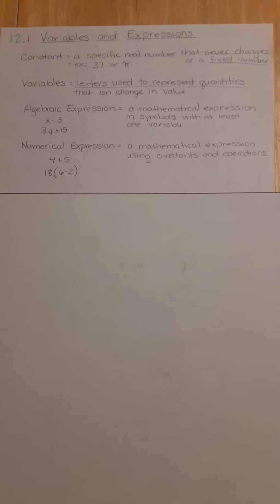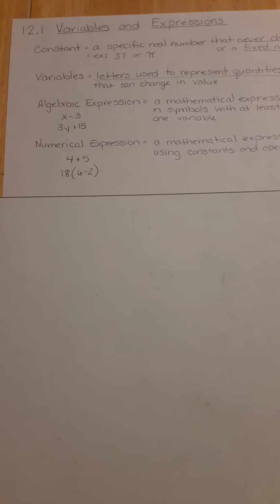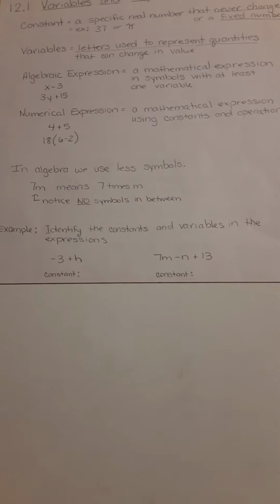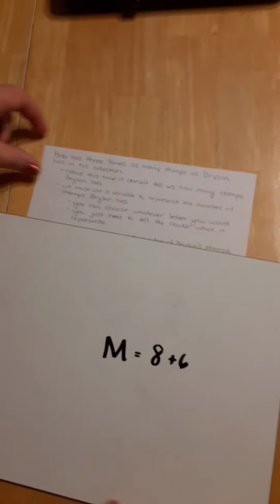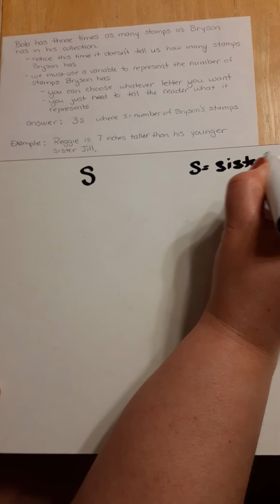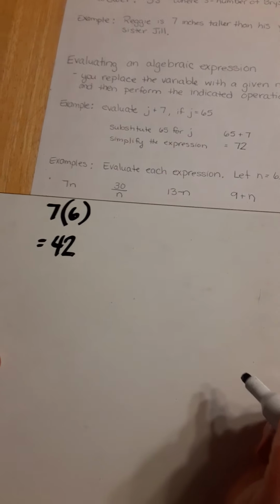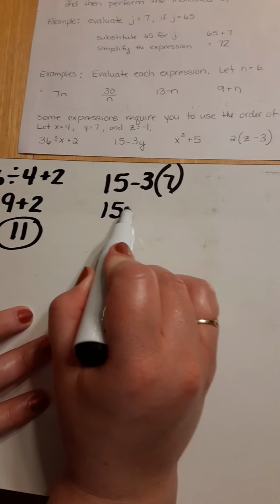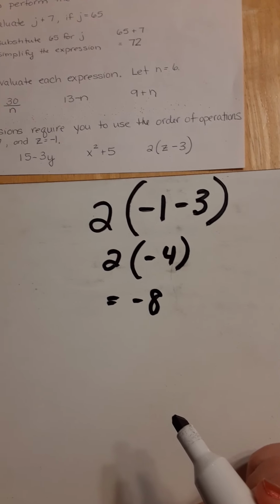7th Math 12.1 Variables and Expressions